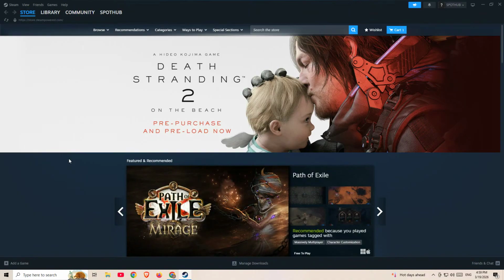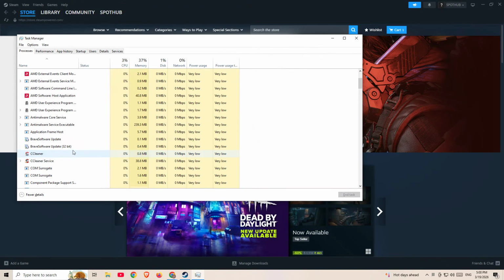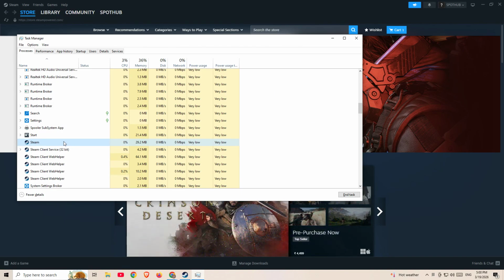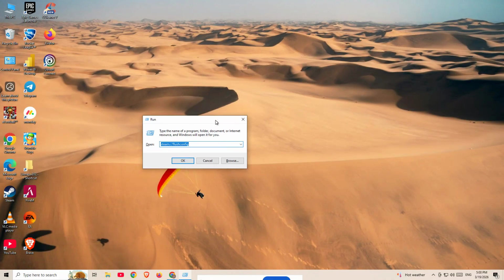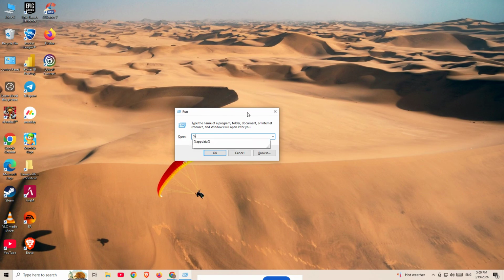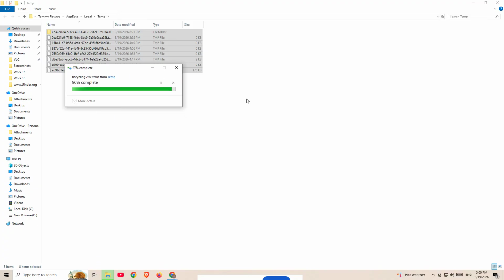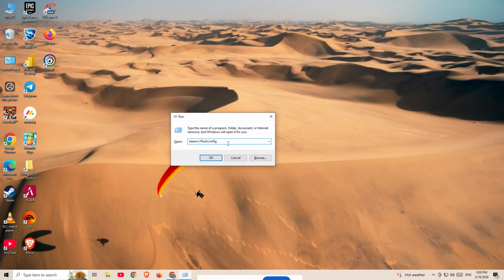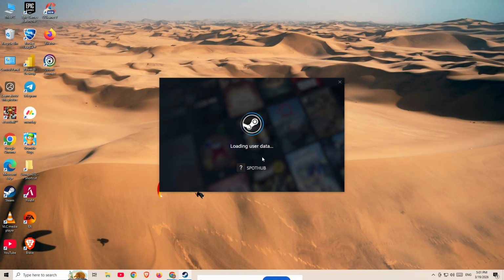Fix Steam Javascript Error (2026 Easy Guide)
Learn how to fix the Steam JavaScript error with a simple step-by-step cleanup and Steam config reset.
This tutorial shows how to end Steam processes, clear temp files, and refresh Steam safely.

Timestamps
0:00 Intro and what this fix does
0:19 Open Task Manager and end Steam processes
0:54 Clear temporary files from the %temp% folder
1:34 Run steam://flushconfig to reset Steam
2:02 Let Steam restart and check the fix
2:28 Extra tips if the error still appears